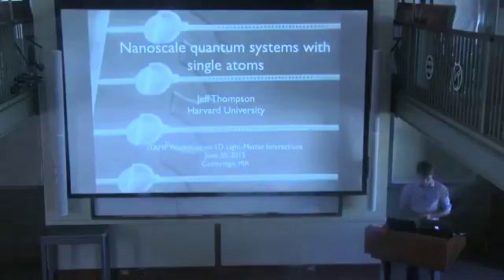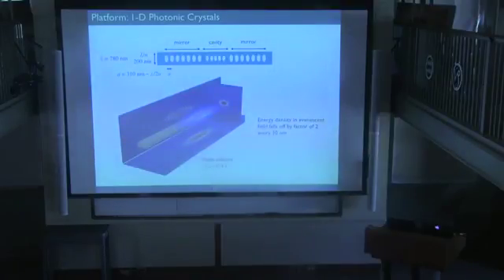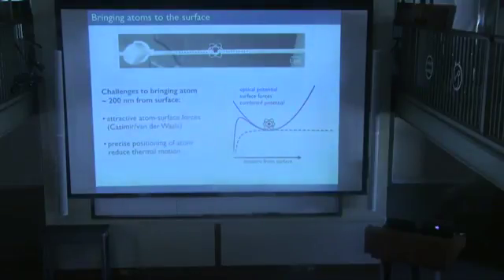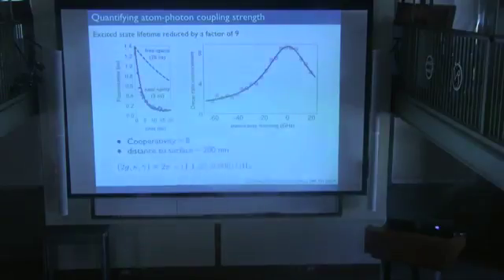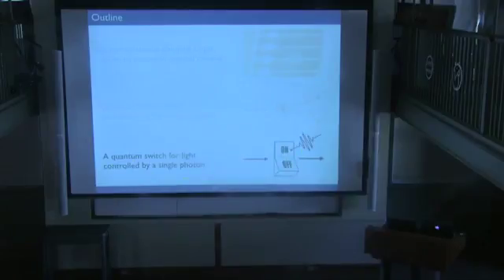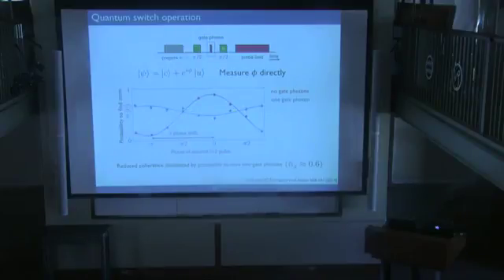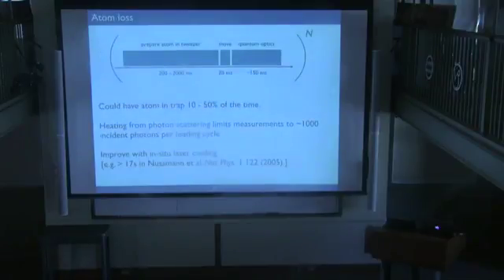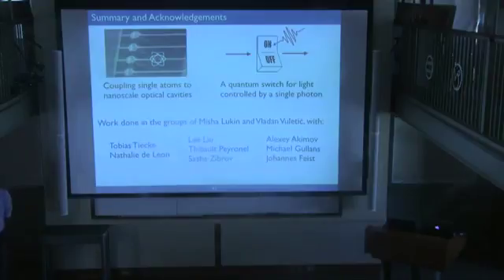Jeff Thompson, “Nanoscale quantum systems with single atoms and photons”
Jeff Thompson, Harvard University, during the workshop of “Light-matter interactions in low dimensions”, June 28-July1, 2015